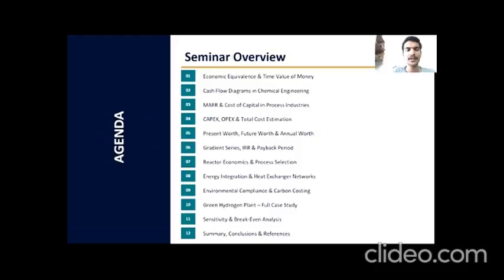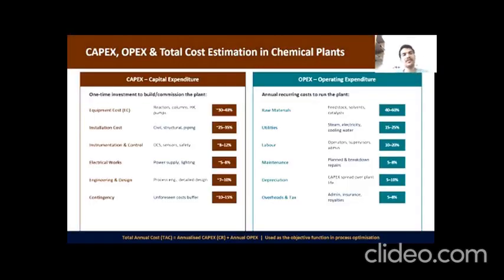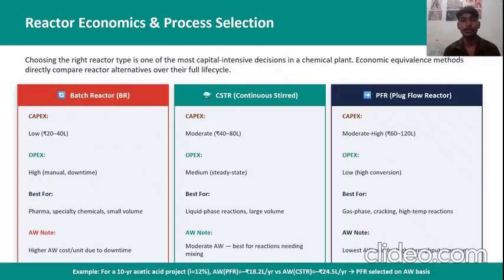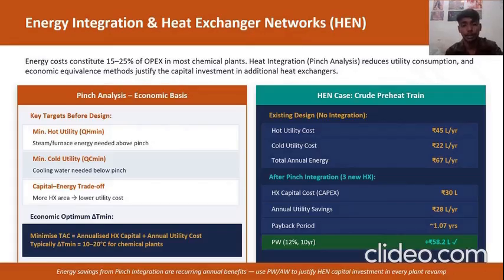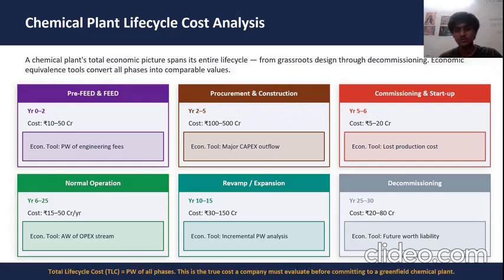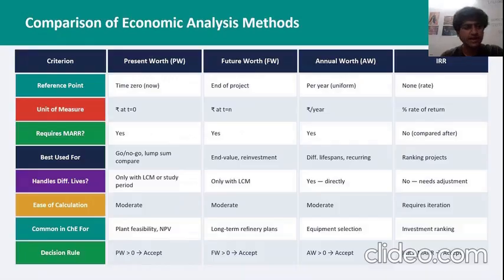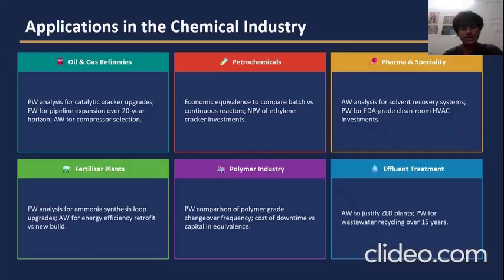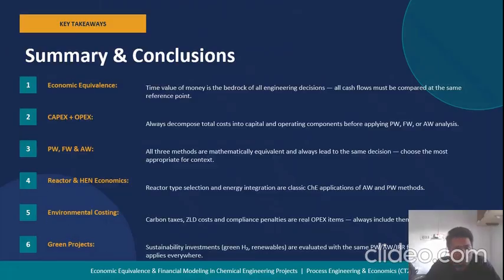Economic Equivalance in Chemical Engg- Project Engineering and Economics